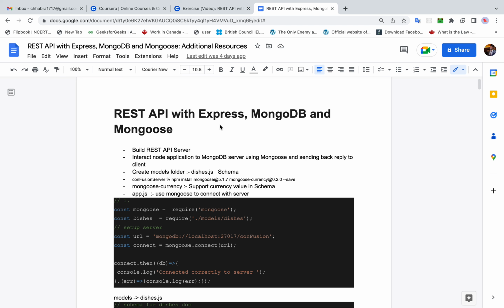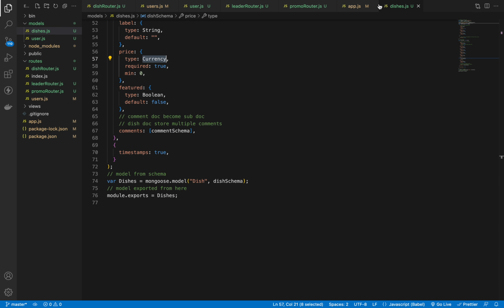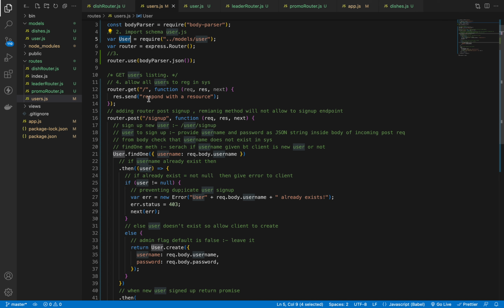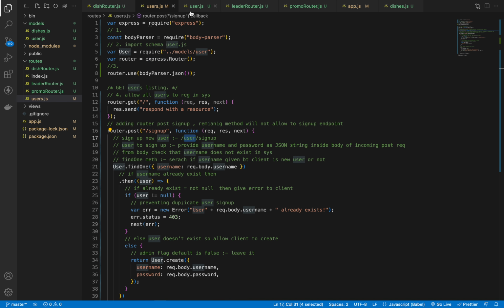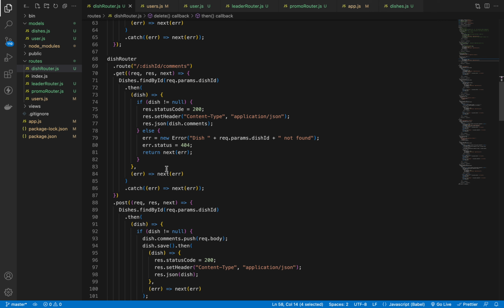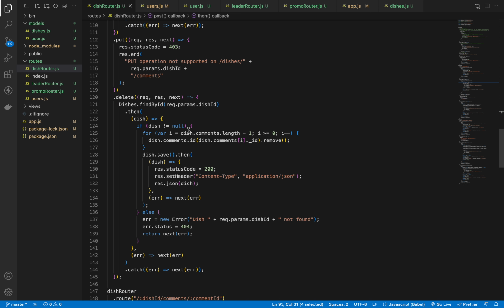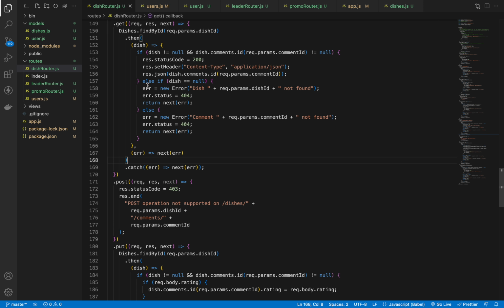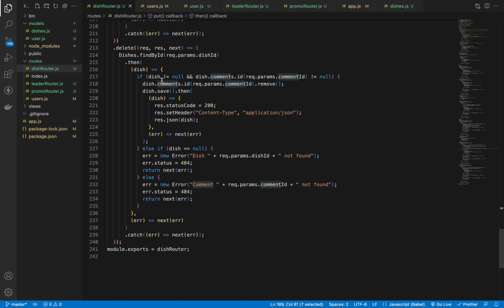REST API with Express, MongoDB and Mongoose | Part 1